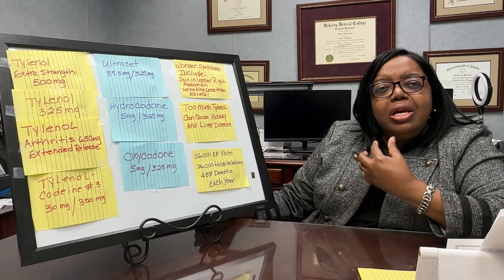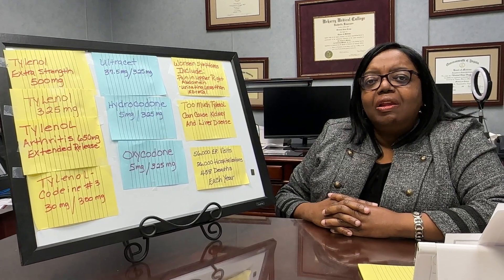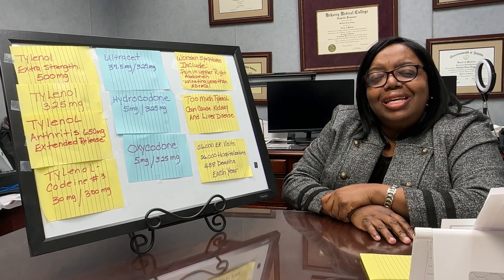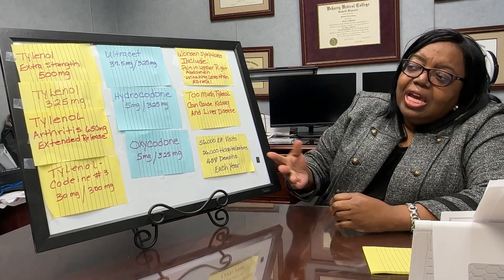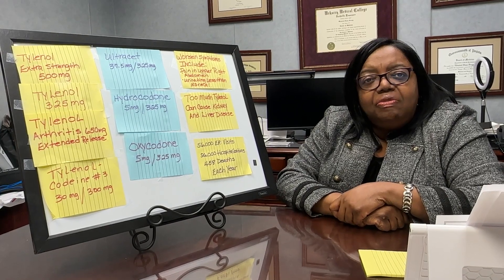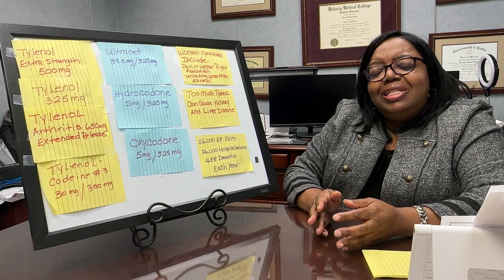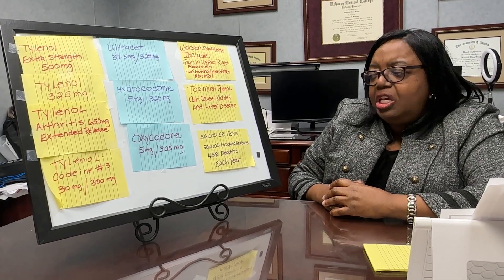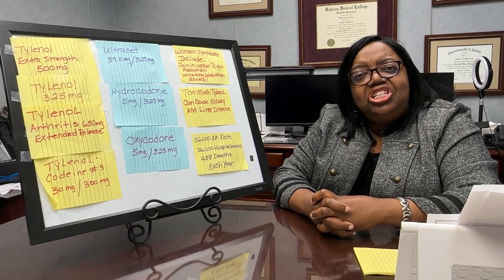Can Pain Medications Cause Liver and Kidney Damage? - Dr. Bragg Explains How-- Pain Free Friday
Dr. Bragg explains how  pain medications can damage your liver and kidney. When taking your pain medications, she  recommends that you look at the amount of Tylenol in your medications to ensure that you do not exceed the daily recommended amount of 3000 mg per day.

This will help to reduce the likelihood of liver or kidney damage from Tylenol.

If you are taking a narcotic medication remember to monitor the amount of Tylenol in it.

Medications like oxycodone and hydrocodone contain Tylenol so they must be monitored for your safety!!

Tylenol overdose is one of the most common poisonings  worldwide.
Each year Tylenol poisoning accounts for 56000 emergency room  visits , 26000 hospitalizations and approximately 458 deaths due to liver failure.

Listen to this video for tips  to ensure you get good pain relief while taking medications with Tylenol.

Yoga mat for stretching

Checkout Dr. Bragg’s book on KnockOutPain®:Secrets to Maintain a Healthy Back

***I WELCOME your comments and I take your suggestions seriously.

Many of my videos have been born out of suggestions from you. Please let me know.

Dr. Bragg specializes in non-surgical solutions for acute and chronic spinal and orthopedic injuries. She is board certified in Physical Medicine and Rehabilitation as well as Pain Medicine.

As the CEO and found of the Spine and Orthopedic Pain Center in Norfolk VA, she has treated thousands with non-surgical solutions for their back, neck, hip, shoulder and knee pain. The Spine & Orthopedic Pain Center provides Non-Surgical Solutions for your spinal and joint pain. It is a one-stop-shop with a Fluoroscopy Suite and a Pain Management Physician under one roof. Dr. Bragg's mission is to knock out pain Non-Surgically with as little medication as possible. She has treated thousands of patients successfully by providing a comprehensive approach to their pain utilizing customized treatment plans.

Dr. Bragg previously served as a national spokesperson for Mothers Against Back Pain.